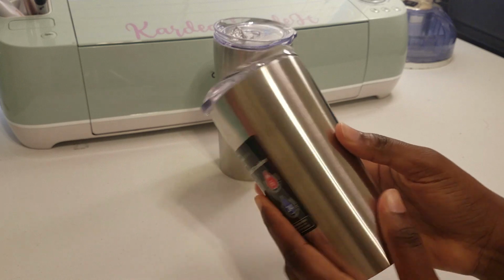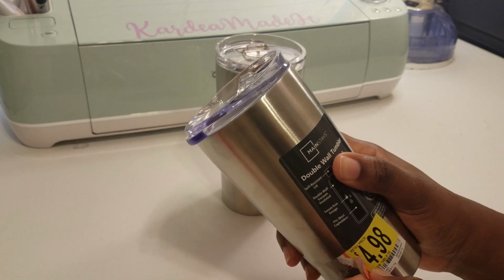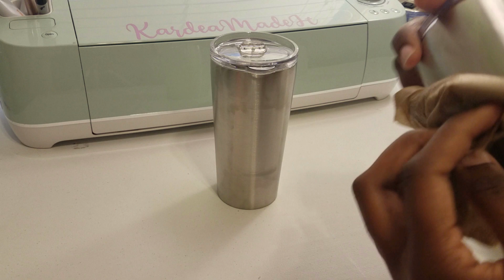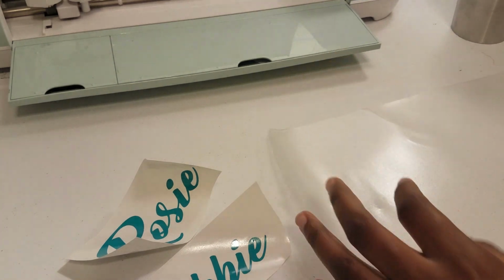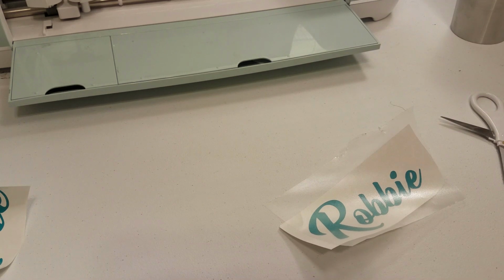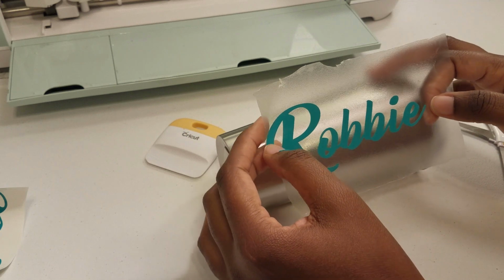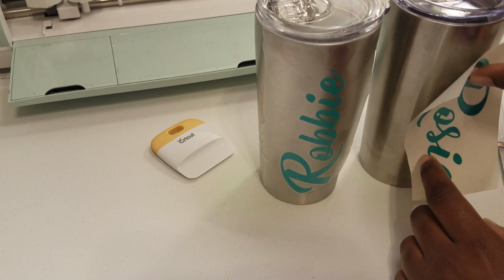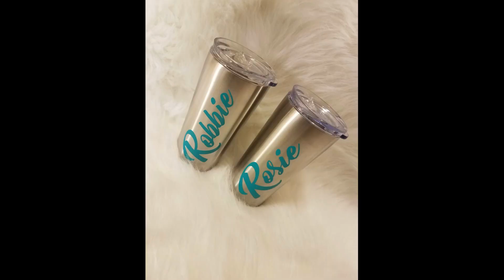How To Use Cricut To Monogram Tumblers | Cricut Tutorials For Beginners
Easy Cricut Tutorial on monogramming tutorial

ORACAL 651 Multi-Color Vinyl Starter Kit 12" x 5ft Roll Bundle Including Toolkit & Transfer Paper Roll (10 Roll):